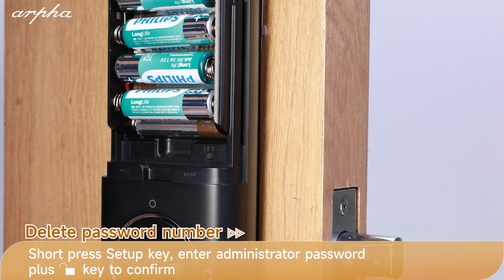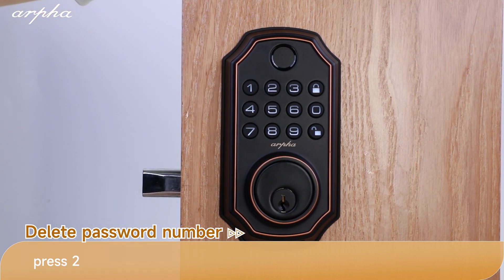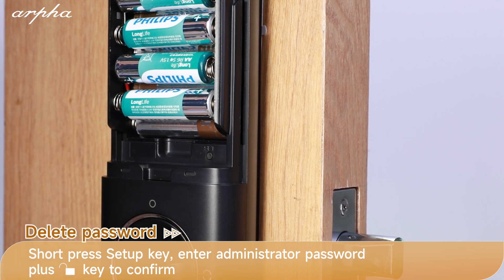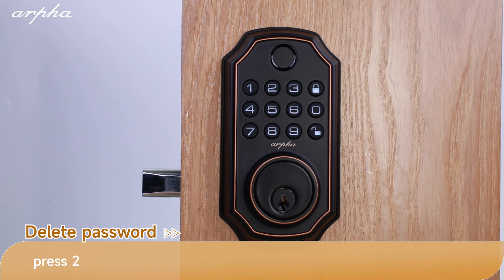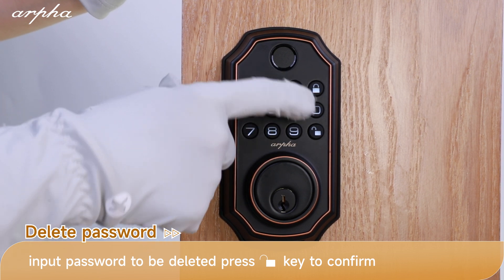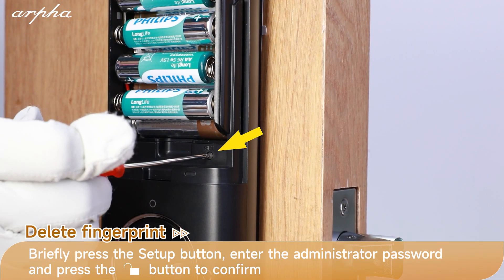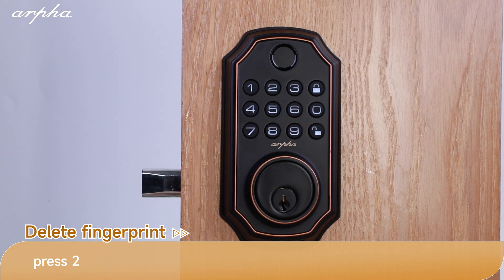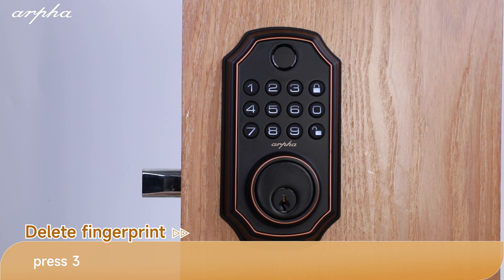Arpha D280W Delete User Video Guidance